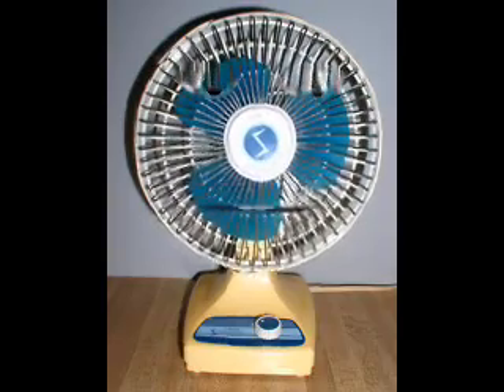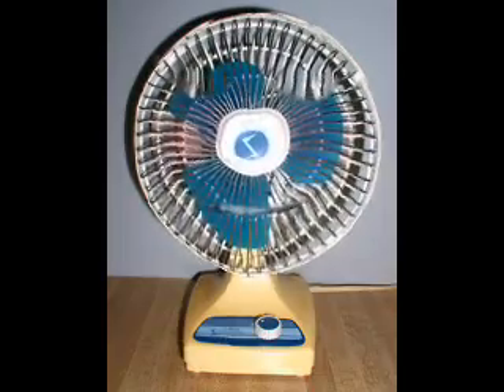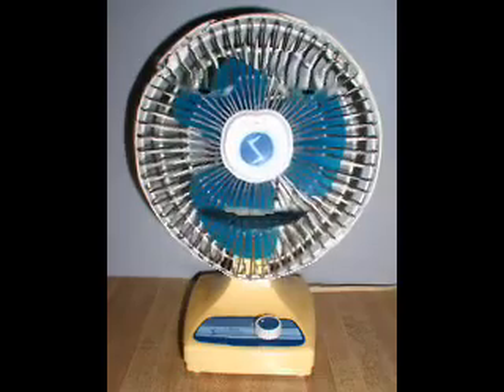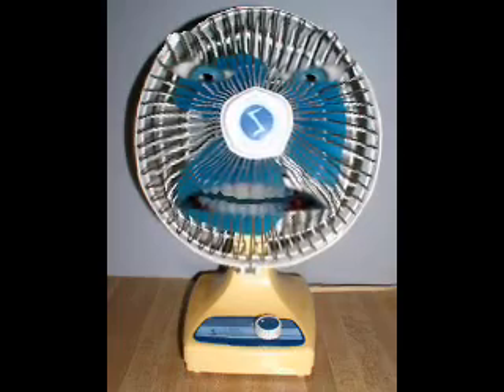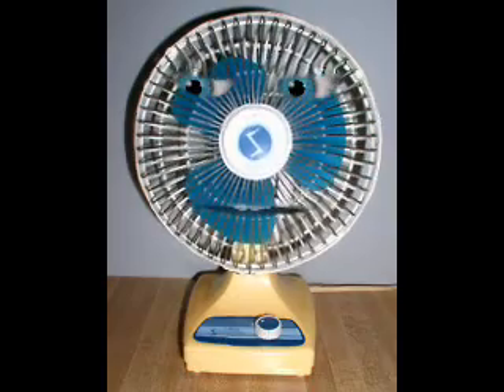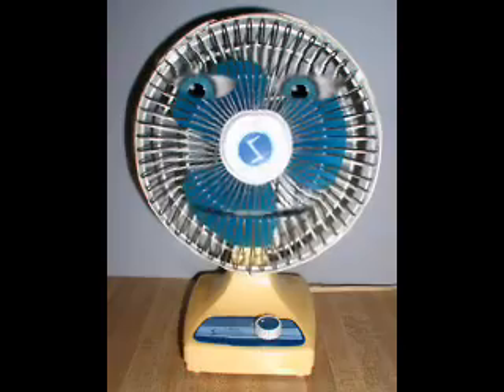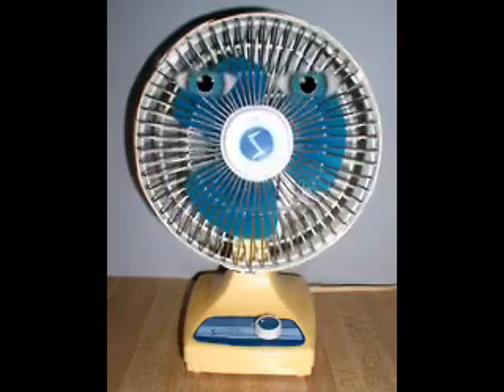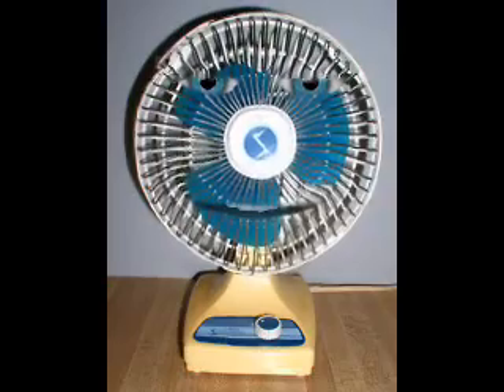Mr. Superlectric desk fan tells about the history about the Superlectric fans